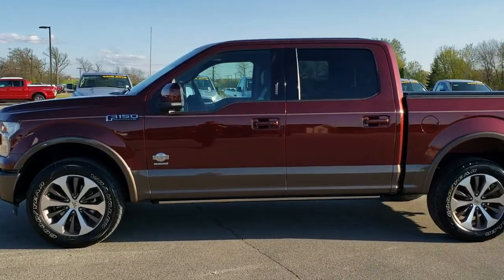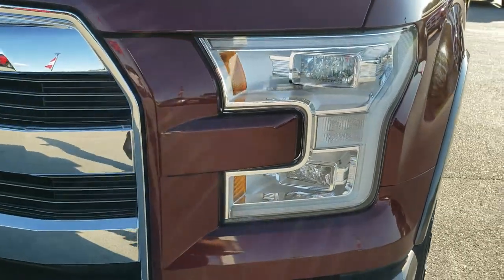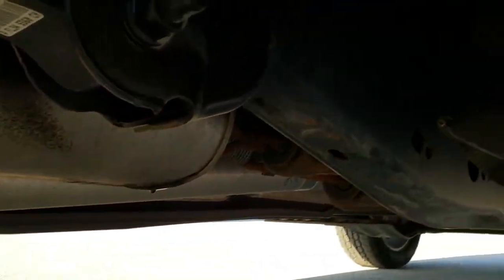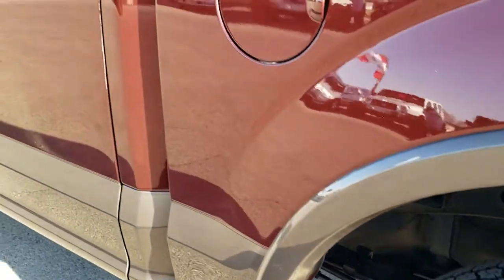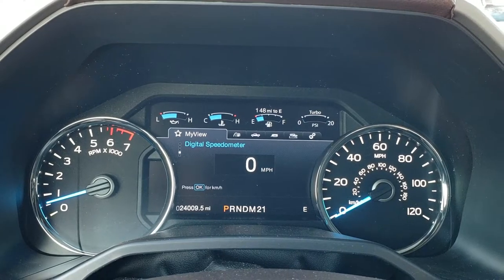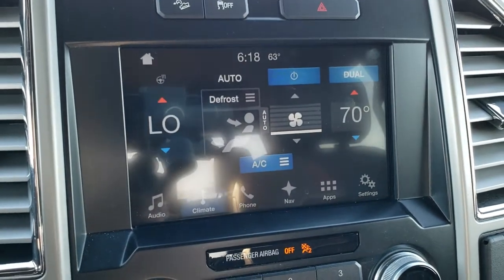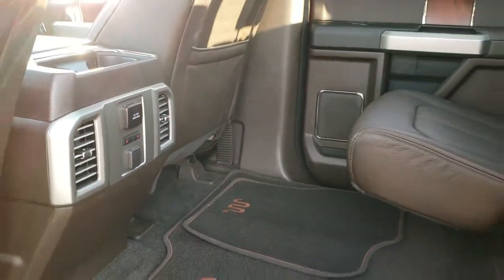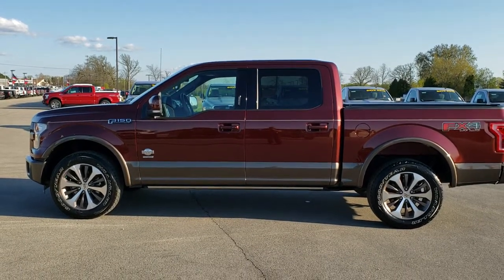2016 FORD F150 SUPER CREW KING RANCH BRONZE FIRE METALLIC WALK AROUND REVIEW SOLD! 10063 SUMMITAUTO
Today we did a walk around review of this 2016 Ford F150 Supercrew King Ranch in Bronze Fire Metallic

Thank you for checking out this video of this 2016 Ford F150 Supercrew King Ranch in Bronze Fire Metallic

STOCK: 10063
PRICE: $41,999
MILES: 23,942
MAKE: FORD
MODEL: F150
VIN: 1FTEW1EG2GFB82162
LOCATION: FOND DU LAC OSHKOSH WISCONSIN, 54937 TRUCKS ON 41

1 OWNER! CLEAN TITLE HISTORY! 3.5 Liter DOHC V6 Engine, 282 Horsepower, Full Four Door Crew Cab, Short Box 5 1/2 Foot Shortbox , King Ranch Lariat Package, 6 Speed Automatic Transmission, Automatic Transmission Center Console Shifter, Turn Dial 4x4 Four Wheel Drive 4WD, FX4 Offroad Suspension Package, Factory GPS Navigation System, Power Panoramic Vista Roof Sunroof Moonroof Sun Roof Moon Roof, Reverse Backup Camera Rearview Camera, Blind Spot Monitoring with Rear Cross-Path Detection, Non Smoker, Dual Power Air Conditioned Ventilated and Heated Seats, Brown Leather Seats, Multi Contour Massaging Seats, King Ranch Brown Leather Seats, Bucket Seats, Memory Driver's Seat, 2nd Row Heated Seats, Truxedo Soft Rollup Tonneau Cover, Full Towing Package with Receiver Trailer Hitch, Wiring and Transmission Cooler Tow Package, Factory Brake Controller, Pro Trailer Backup Assist System, 7000 GVWR, Heated Power Fold-in Power Mirrors with Built-in Directional Signals, Advancetrac with Roll Stability Control Traction Control, HDC Hill Decent Control, 3.55 Gears with Electronic Locking RR Axle, Goodyear Wrangler All Terrain 275/55 R20 Tires, 20 Inch Rims Premium Wheels, Painted and Polished Aluminum Rims Premium Wheels, Four Wheel Disc Brakes, Power Fold Down Running Boards, Bed Rug, Bedrail Covers, Fog Lights, Raise Assist Tailgate, Reverse Sensors, Securicode Driver Side Doorcode Keyless Entry, Easy Fuel Capless Fuel Fill, Locking Tailgate, Power Drop Down Tailgate, Rear Bumper Steps, Chrome Tipped Exhaust, Chrome Trimmed Grill, Fender Flares, AM / FM Radio Tuner, Sirius/XM Satellite Radio Capabilities Sirius / XM, CD Player, MyFord Touch System, Sony Premium Audio Sound System, Microsoft SYNC System with Bluetooth, Hands-Free Audio System Blue Tooth, Factory Subwoofer, USB Jack Portable Audio Connection, Intelligent Access with Push Button Start, Keyless Entry with Factory Remote Start, Push Button Start, Power Sliding Rear Window Rear Window Defroster, Adjustable Height Seatbelts, Driver and Passenger Front Air Bags, L.A.T.C.H. Child Safety System, SOS Post Crash Alert System, Side Curtain Air Bags SRS Safety Restraint System, Heated Steering Wheel Multi-Function Steering Wheel Controls, Homelink System with Three Programmable Buttons for Garage Doors, Lighting Systems & Security Systems, Compass, Outside Temperature Display and Mileage Display, Dual Multi-Zone Climate Control , Power Adjustable Pedals, Weathertech Floormats, Woodgrain Dash And Door Trim, Air Conditioning AC, Cruise Control, Power Locks, Power Windows, Automatic Headlights Autolamp, Power Tilt/Telescope Steering Wheel, 110V / 400W Auxiliary Power Outlet, 5 Year / 60,000 Mile Remaining Powertrain Factory Warranty, Whichever comes first, Bronze Fire Metallic over Gold two tone paint scheme! ONE OWNER! CLEAN AUTOCHECK! Very very clean inside and out! This is one of the sharpest 2016 Ford F150 Super crewcab shortbox 1/2 ton trucks on our lot! Make your move before this super clean ride is gone!

STOCK: 10063
PRICE: $41,999
MILES: 23,942
MAKE: FORD
MODEL: F150
VIN: 1FTEW1EG2GFB82162